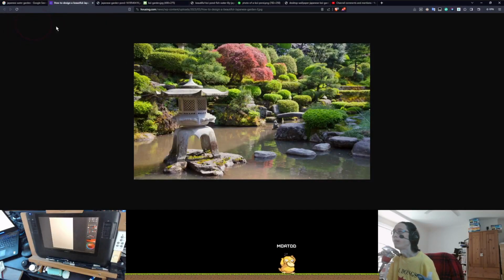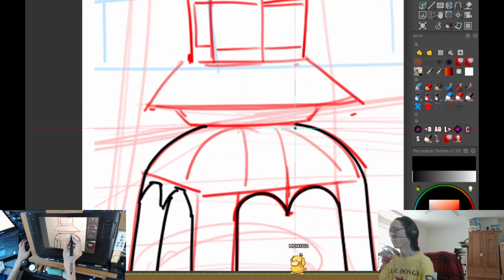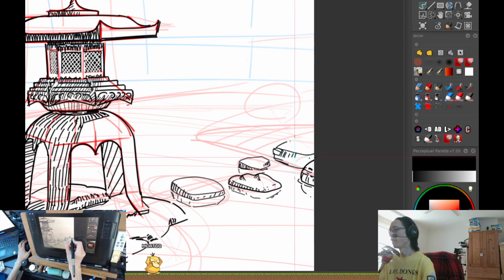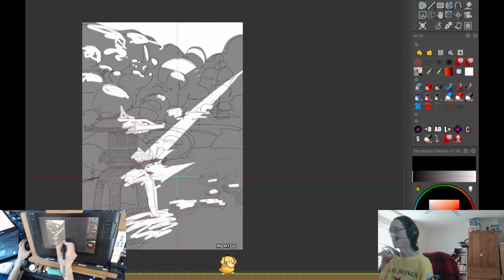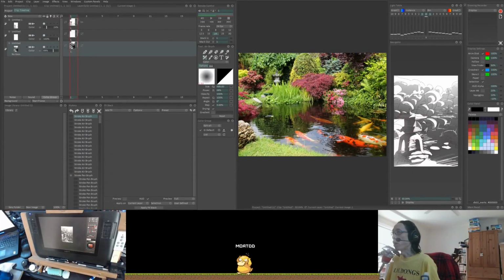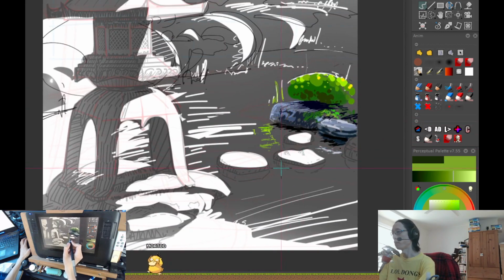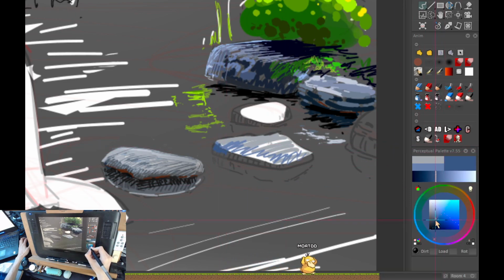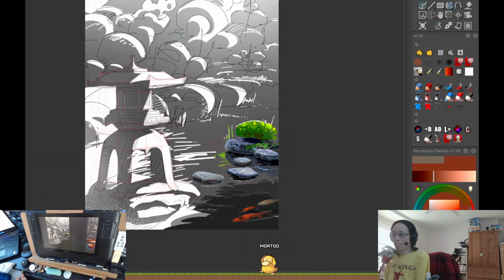Japanese garden part 1